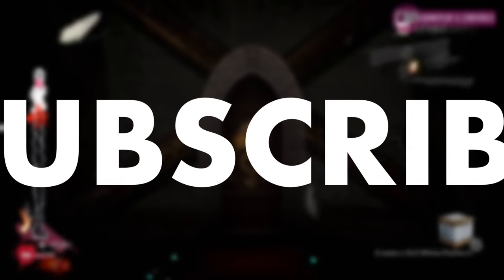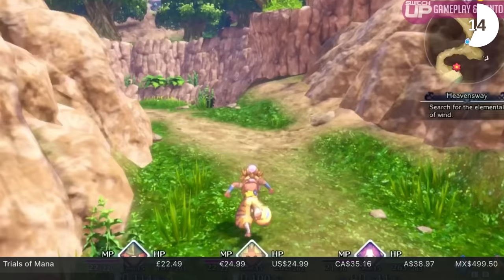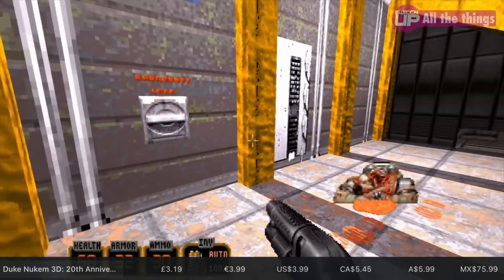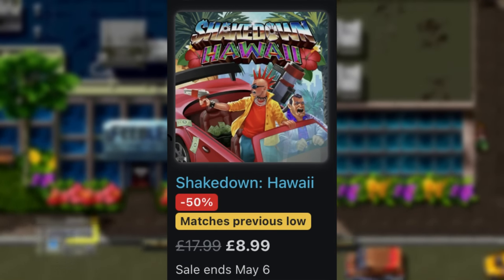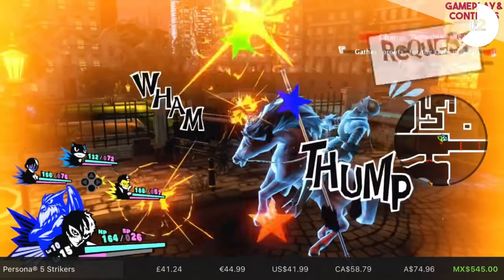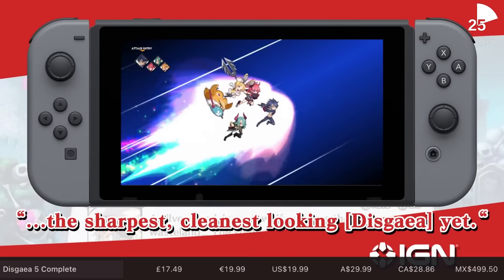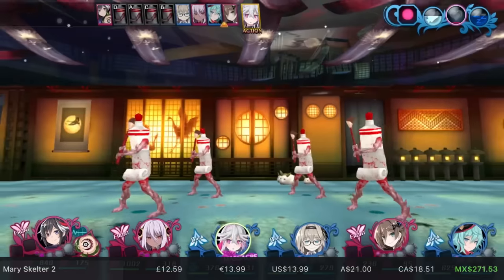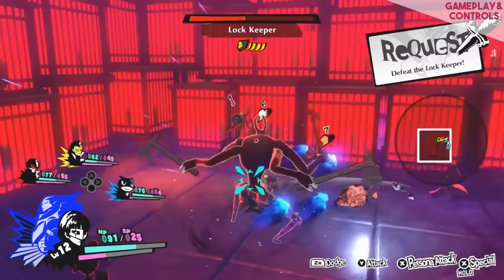A BLOODY FANTASTIC week of New Nintendo Eshop Sales!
Welcome back to another look at this week’s BEST Nintendo Switch eshop sales! WINNERS WINNERS CHICKEN DINNERS - Congrats to Andres Badel, Benjamin Gluth & Kartic Handa!

Key Links from this Sale:

Intro: 0:00
Trials Of Mana 1:27
Ys Viii 2:28
Final Fantasy XII  3:10
Duke Nukem 4:11
Jurassic World Evo 5:08
Shakedown Hawaii 6:21
Persona 5 Strikers 7:22
Catherine Fullbody 8:29
Disgaea 5 Complete 9:33
Assasin’s Creed III 10:43
Hidden Gem 11:52
The AVOIDS 12:52
Giveaway & Outro 14:00
Banging Song 14:22

Oh and those avoids...ughhhh...those are at the END!

SwitchUp
175,700